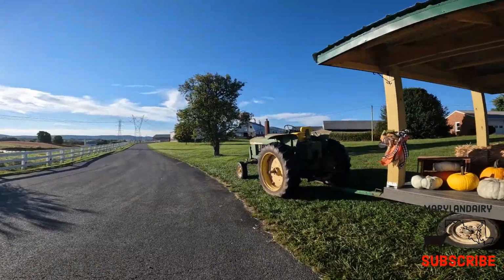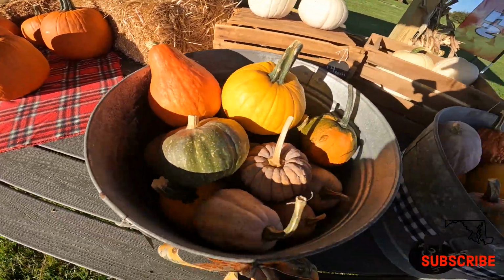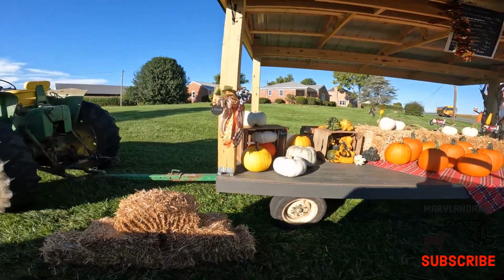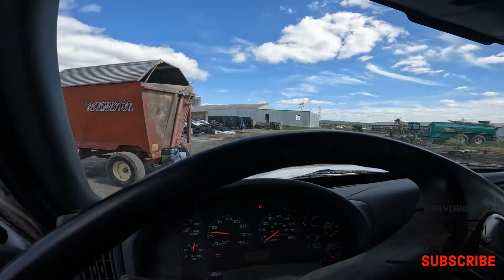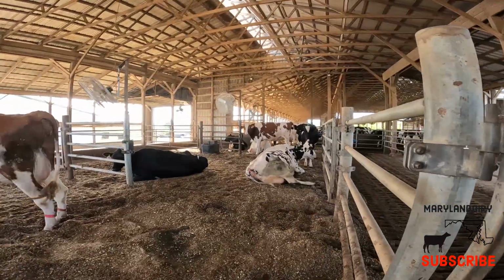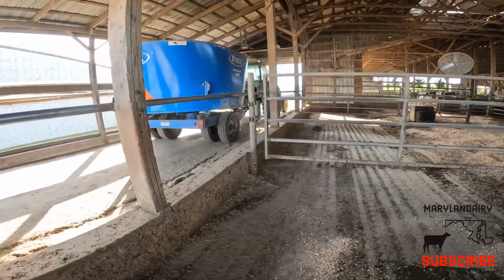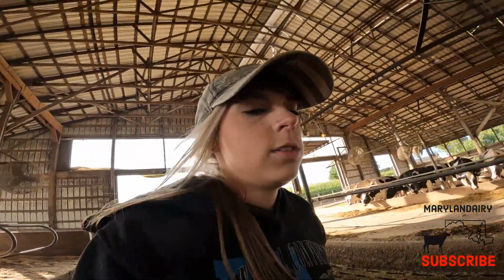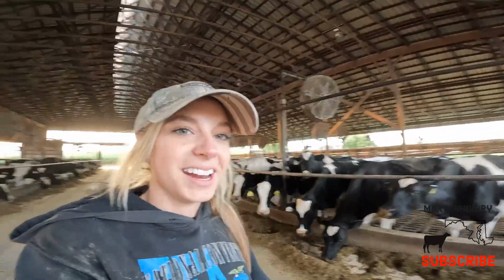A Day in the Life of a 21 Year Old Dairy Farmer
Jill takes center stage to show the difficult balance of being a full time college student and life on the farm. You won't want to miss the fall harvest wagon, 5th cutting alfalfa, and her milking chores!